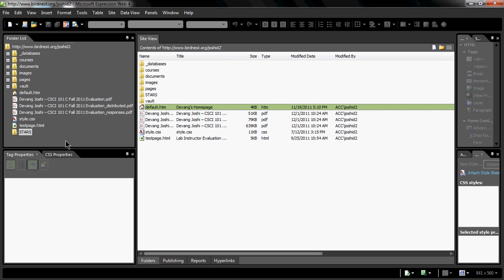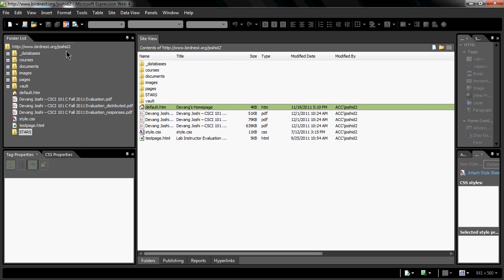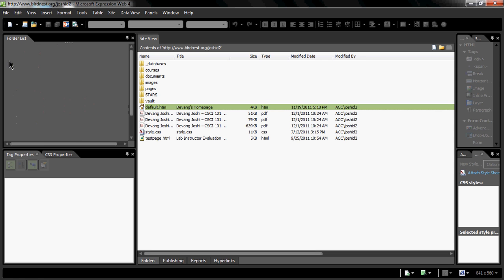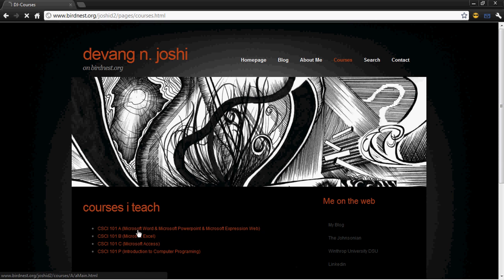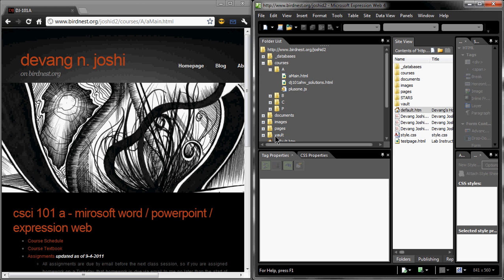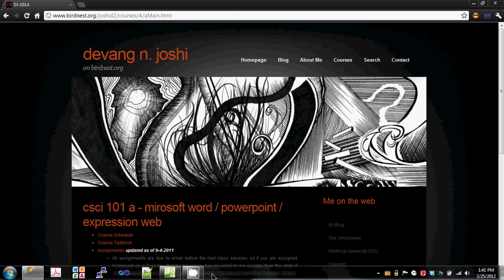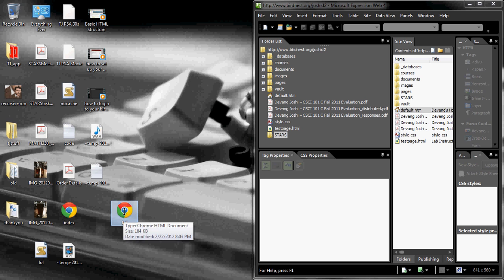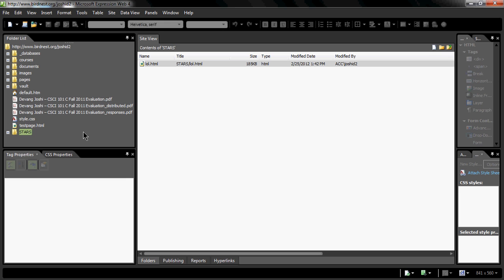folders in expression web